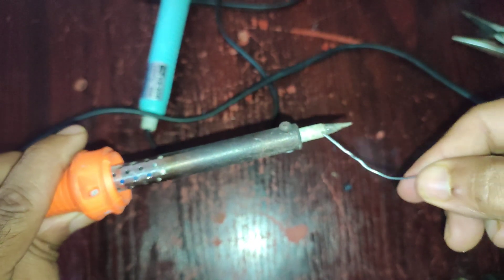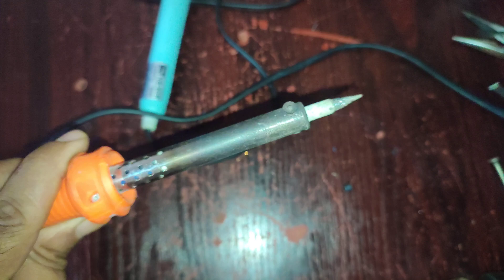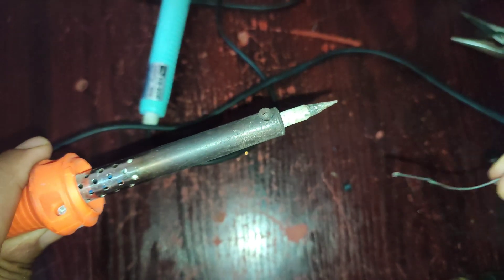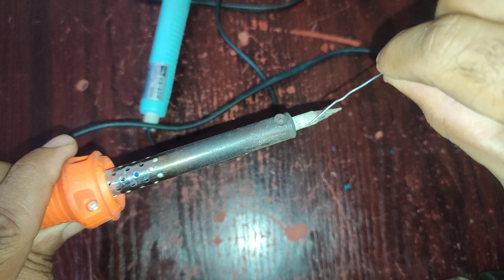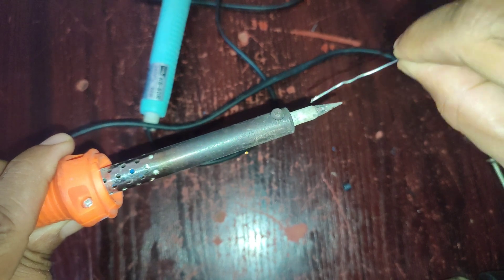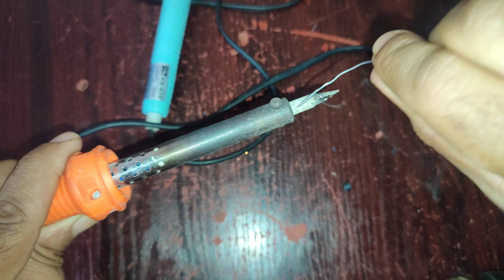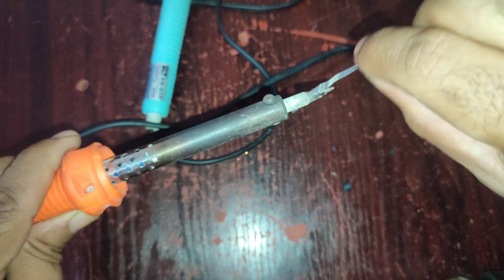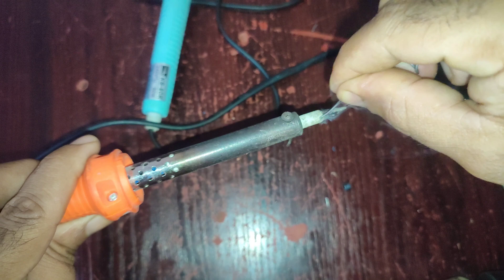How to Make Your Soldering Iron More Powerful! 🔥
Want to take your soldering skills to the next level? In this video, we'll show you how to make your soldering iron more powerful! Whether you're a beginner or an experienced DIY enthusiast, you'll learn the secrets to achieving professional-quality results. From choosing the right soldering iron for your needs to mastering the art of soldering wires, circuit boards, and PCB boards, we'll cover it all. You'll discover how to use flux, solder paste, and perfboard like a pro, and get valuable soldering tips and tricks to improve your workflow. By the end of this tutorial, you'll be able to tackle even the most complex electronics projects with confidence. So, what are you waiting for? Let's get started and take your soldering skills to new heights!